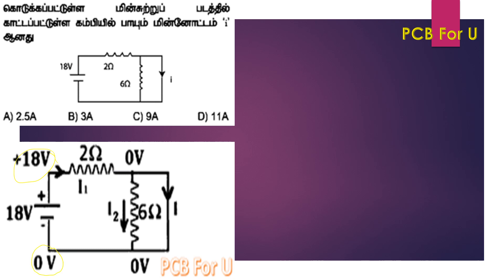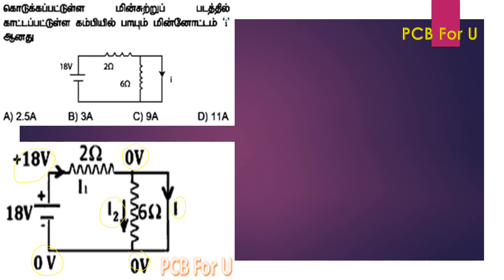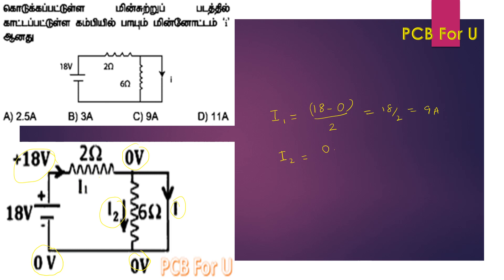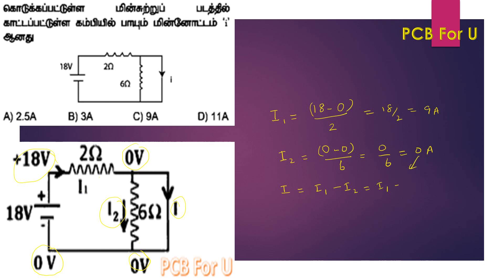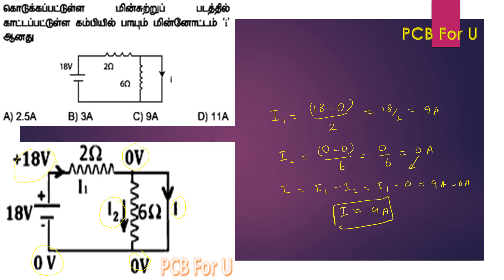கொடுக்கப்பட்டுள்ள மின்சுற்று படத்தில் கம்பியில் பாயும் மின்னோட்டம் எவ்வளவு?